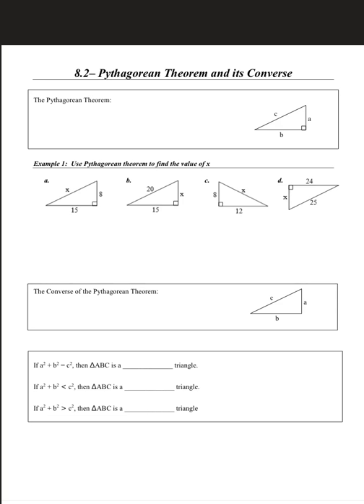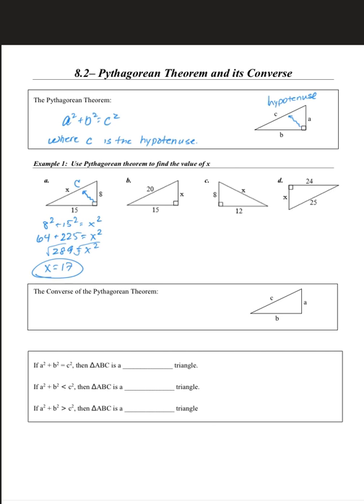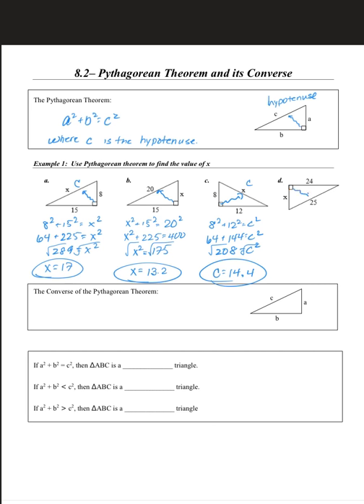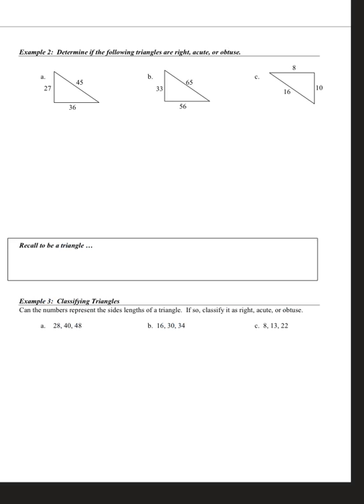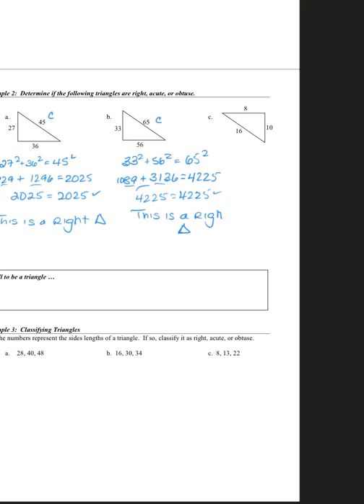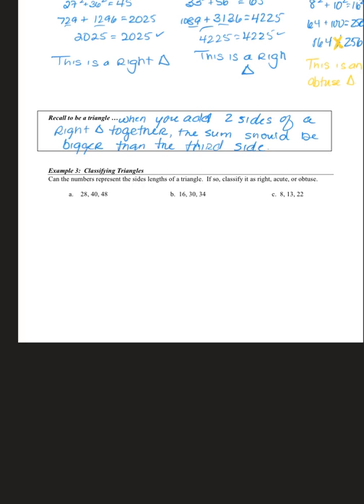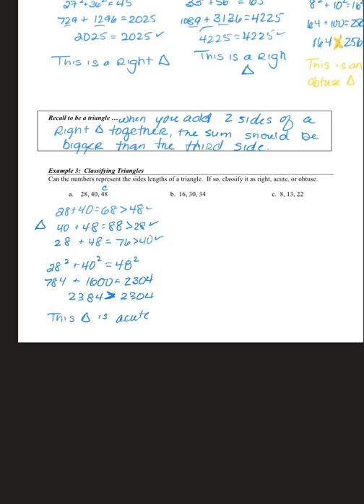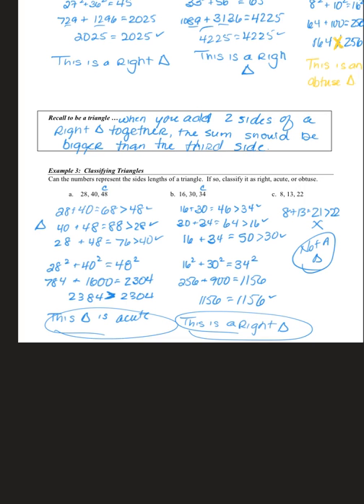Pythagorean Theorem and its converse notes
This lesson covers Pythagorean Theorem and it’s converse